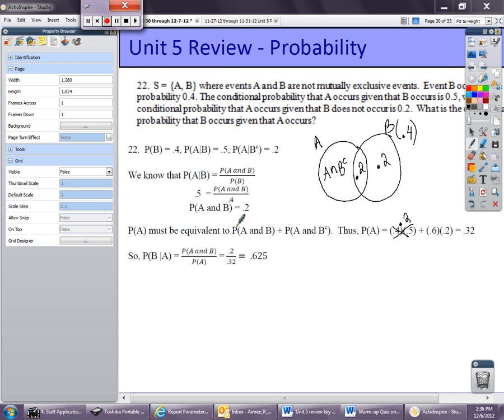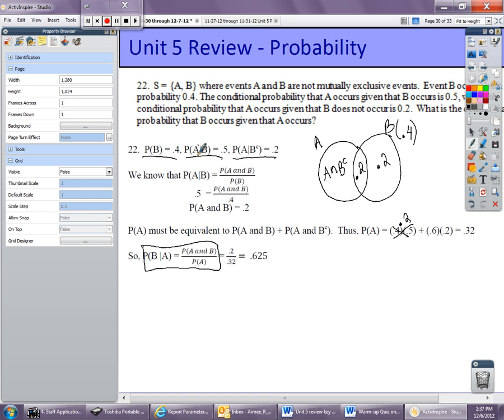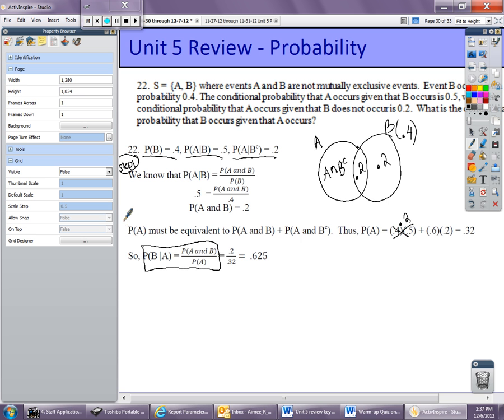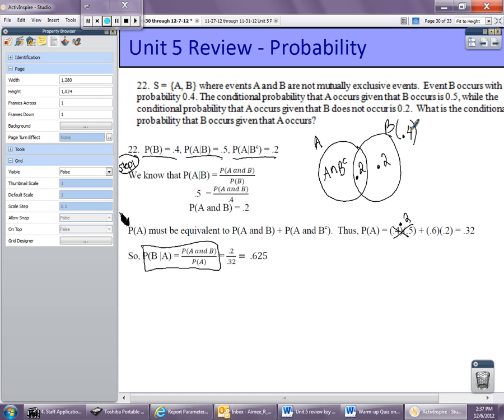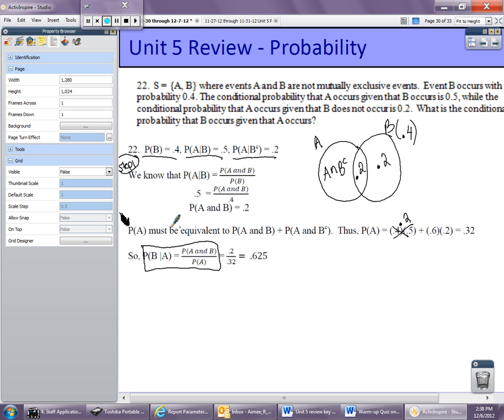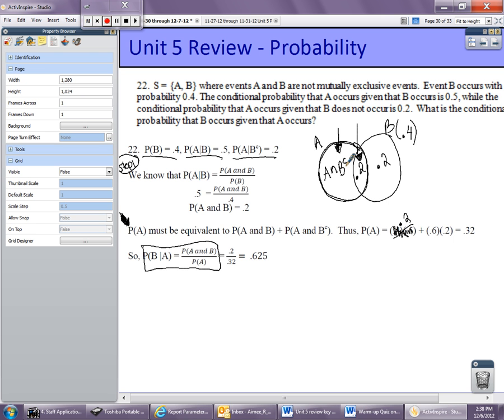Unit 5 Review #22